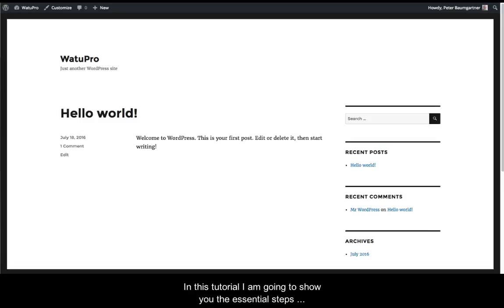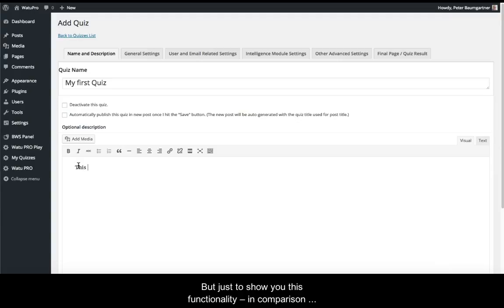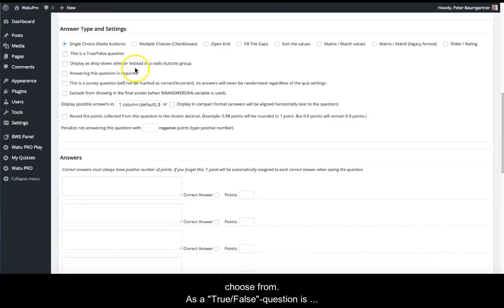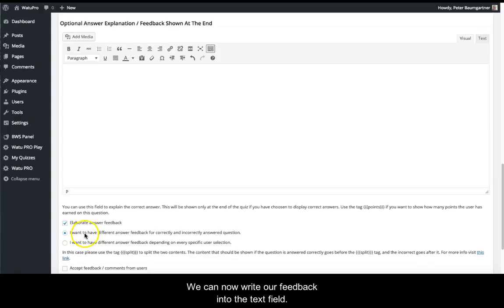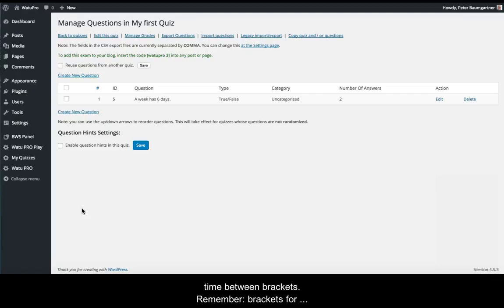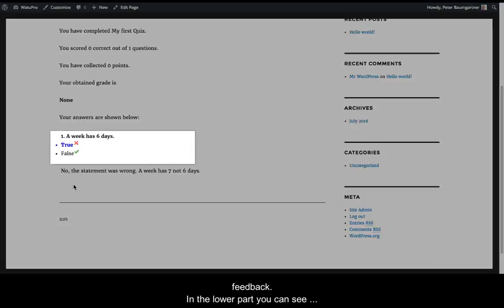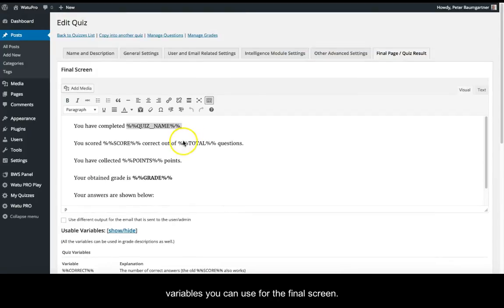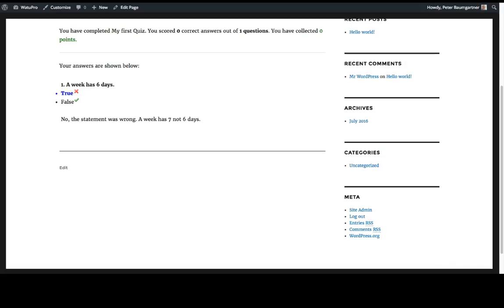WatuPRO_01 – Creating your first Quiz (Overview)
How to start with WatuPRO form scratch? The first step for the professional development of quizzes. Spend less than 10 minutes and you will know the essentials of WatuPRO.